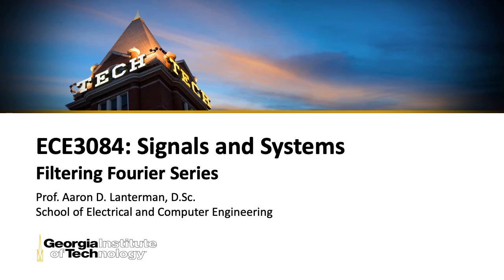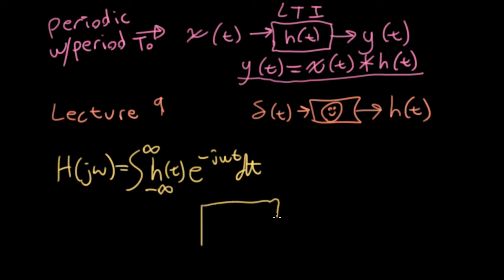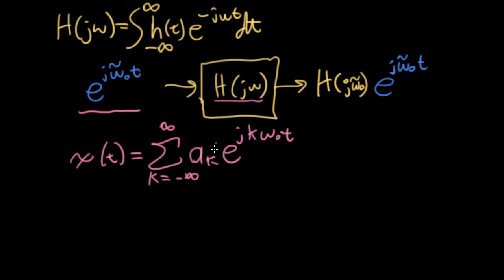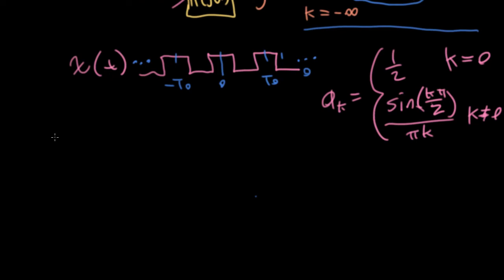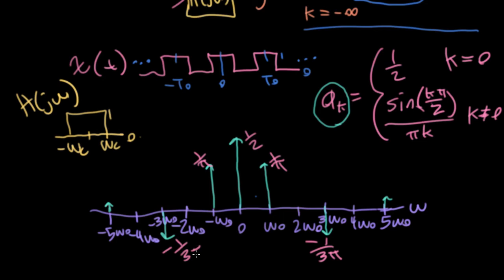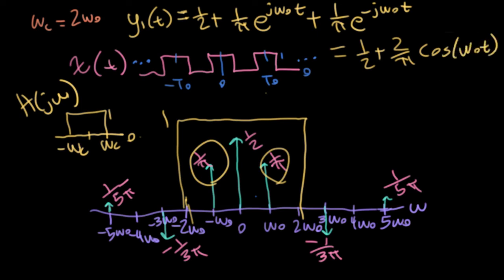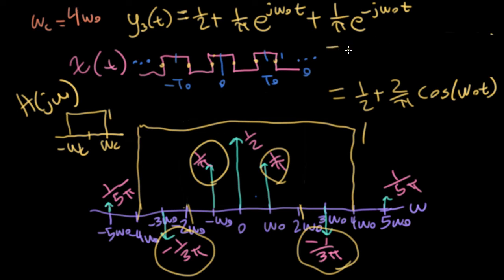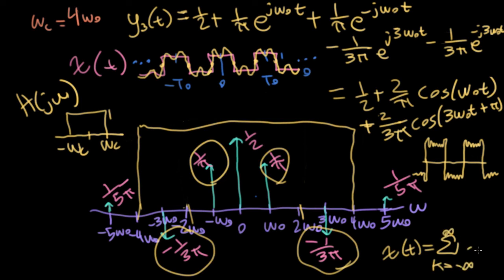ECE3084 Lecture 14: Filtering Fourier series (Signals & Systems, Summer 2020, Georgia Tech)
This is fourteenth lecture of the Summer 2020 offering of ECE3084: Signals and Systems at Georgia Tech. Tech is running all courses in a "distance learning" format this semester because of the Coronavirus. Since I was going to be recording these lectures anyway, I figured I'd stick them on youtube in case other folks find them useful.